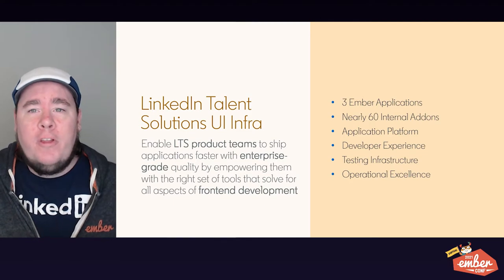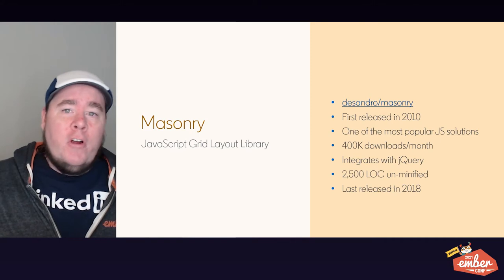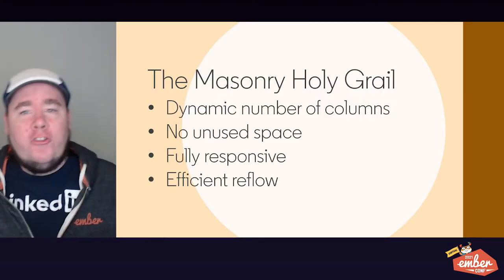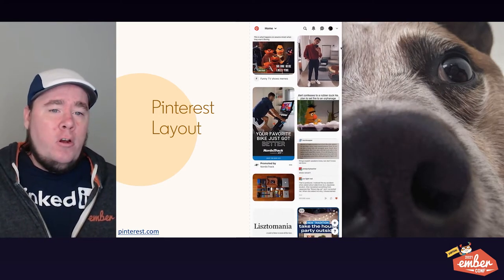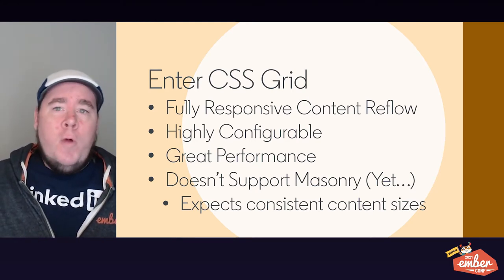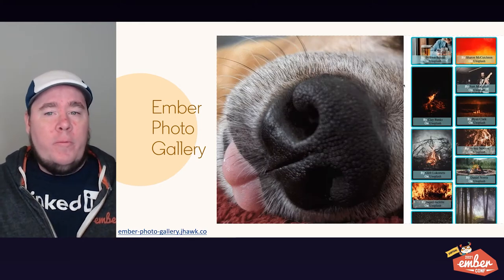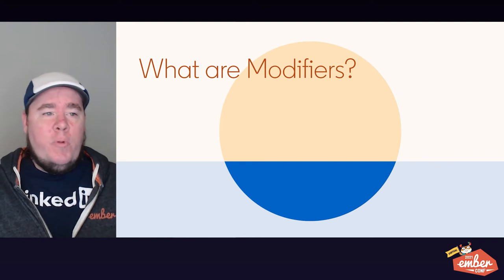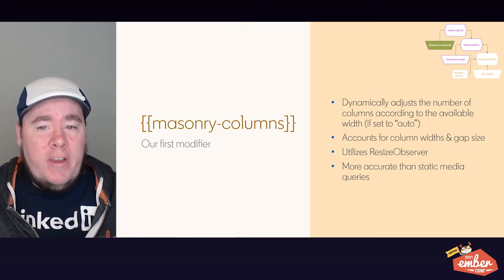EmberConf 2021 - Building a Pinterest Clone by Jordan Hawker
Building a Pinterest Clone by Jordan Hawker

One of the holy grails of responsive web layouts is the “Masonry” grid commonly used on Pinterest and many other sites. With the advent of native features like Flexbox and CSS Grid, many layout woes are a thing of the past. However, this design pinnacle still stands strong as a challenge to frontend engineers, often requiring a mess of complex JavaScript to manipulate the DOM successfully. Now, there’s a light at the end of the tunnel! Let’s explore how we can build a MasonryGrid component with nothing more than CSS Grid and Ember’s modifier pattern, making this problem a thing of the past.